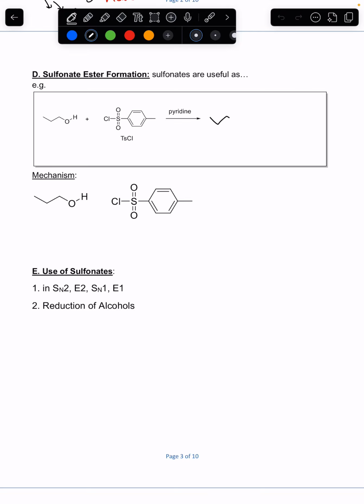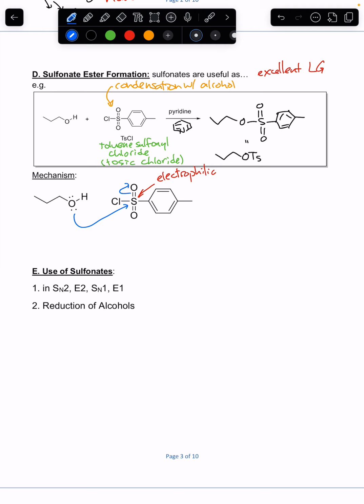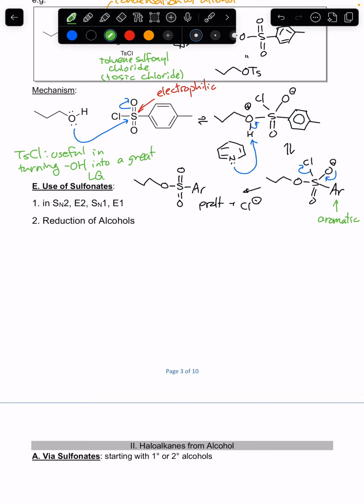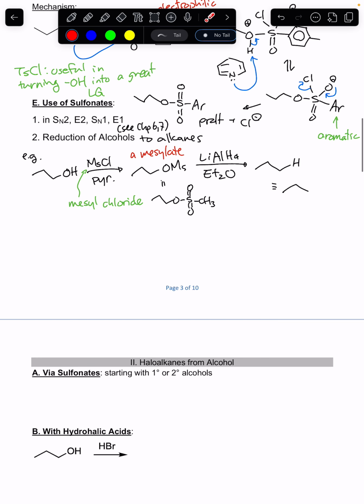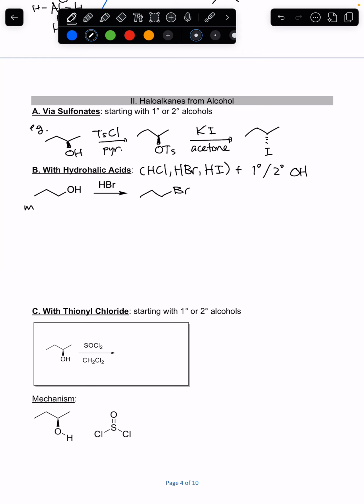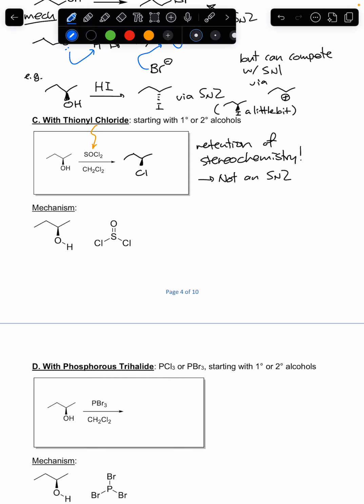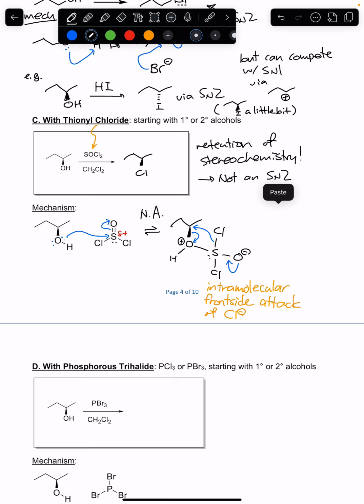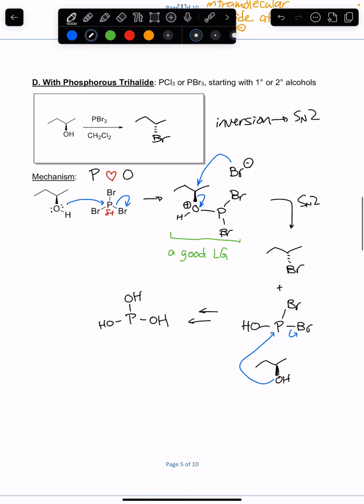Org Chem I (CHEM2420) Chp9b Sulfonates and Halides from Alcohols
Alcohols are bad leaving groups, but we can turn them into good leaving groups by converting them to sulfonates and halides.